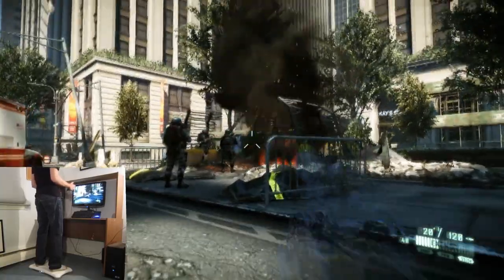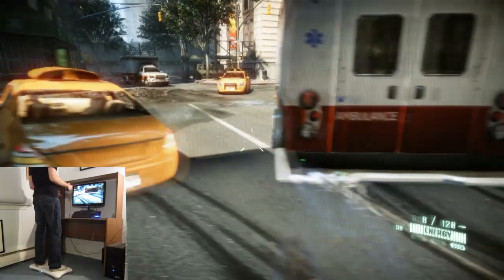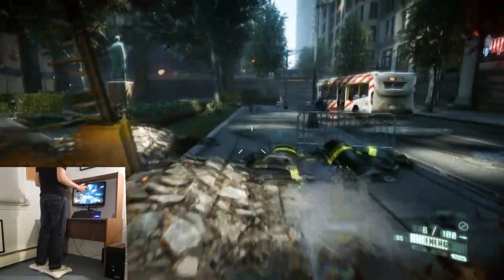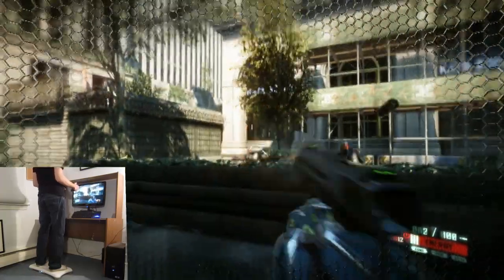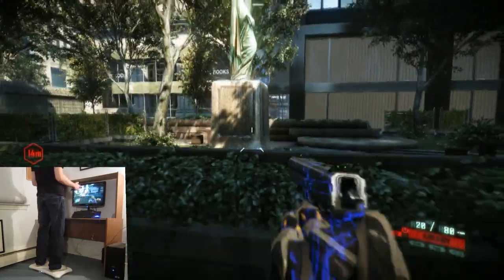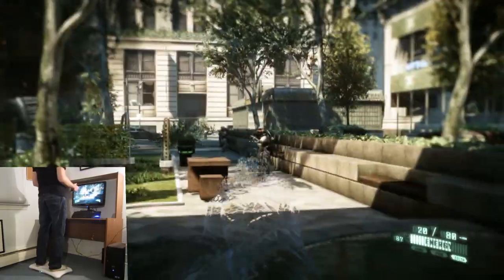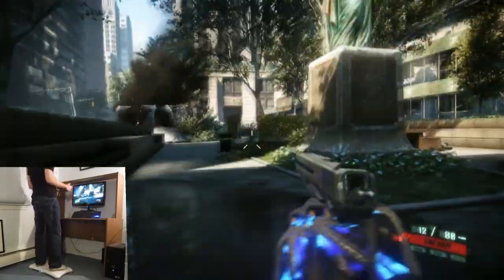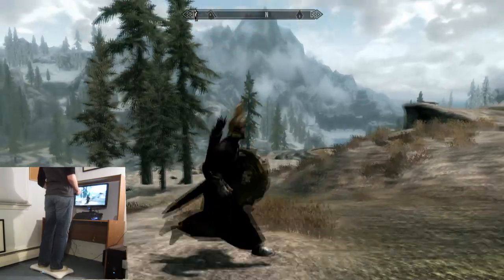Using the Wii Balance Board with PC games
This Video shows the Wii Balance Board being used as WASD Movement for PC games. I always thought it would be kinda neat to try and with the Occulus Rift out now and the Razer Hydra, you could seemingly get a awesome VR experience for a relatively affordable price.

To use the Balance Board on your PC you need:

- A Wii Balance Board
- Bluetooth Dongle or built in bluetooth on your computer
- Wii Balance Walker Program

I used the default Windows Bluetooth Stack for my PC to recognize the Wii balance Board, once that is done you need to start up the Wii Balance Walker Program and use the Connection button in the program. Then turn on the keyboard controls switch on the program and it should hopefully be good to go.

Huge thanks to:
GreyCubeTube aka whoisrich- The creator of the Wii Balance Walker Program. Here is a link to his posting of it-

As well as Aaron Abel who uploaded the videos that inspired mine and pointed me in the correct direction to find the Wii Balance Walker program.

Here is some of their stuff-